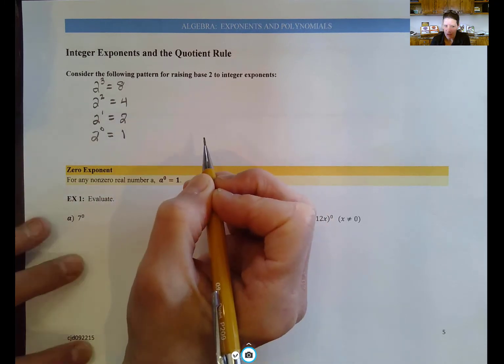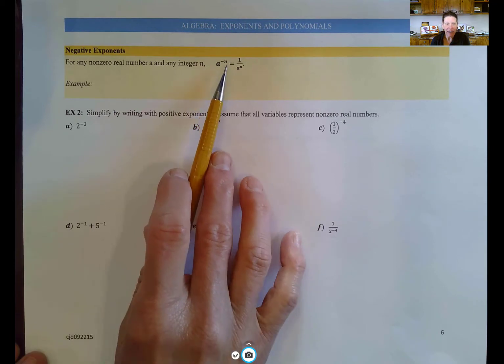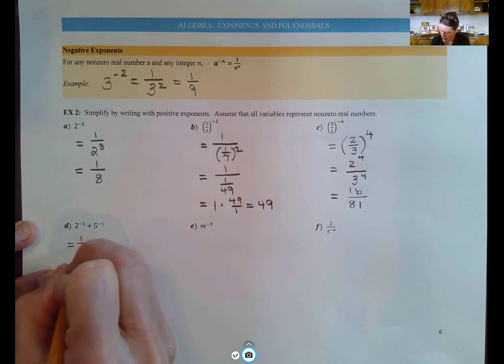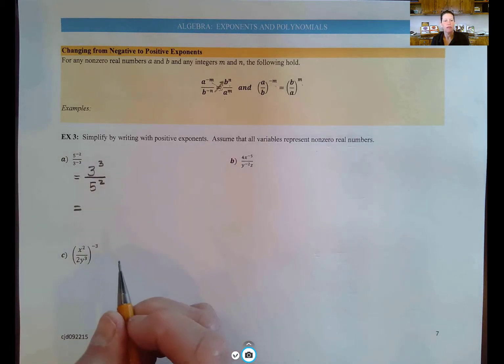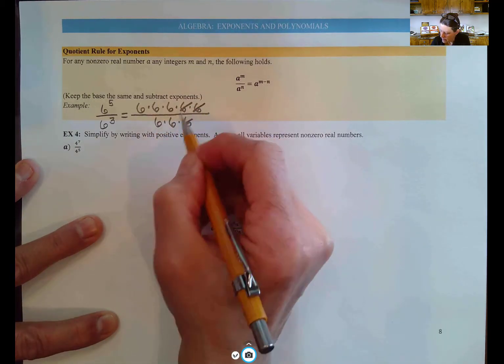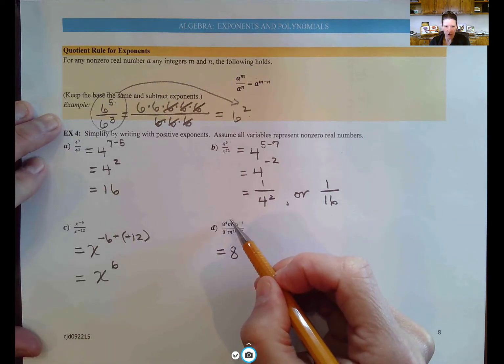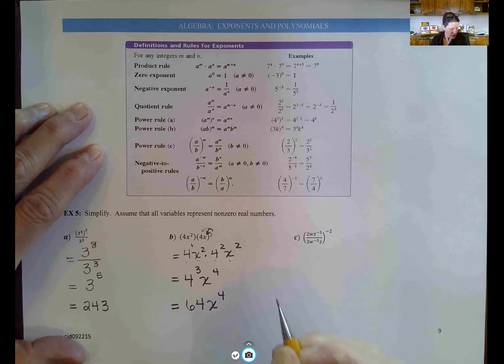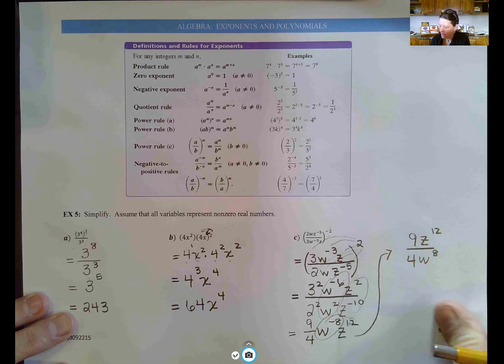MAT 098 Section 4.2 Integer Exponents and the Quotient Rule